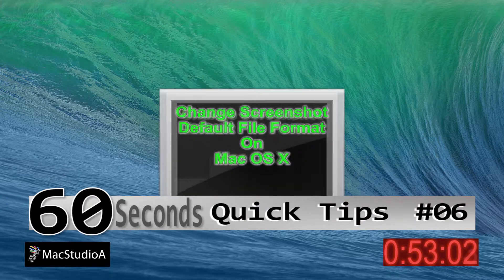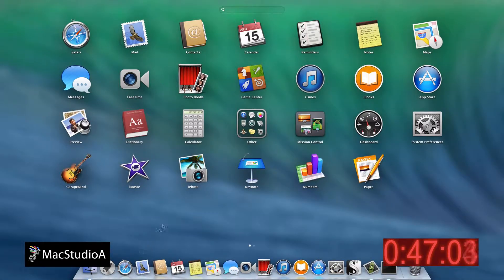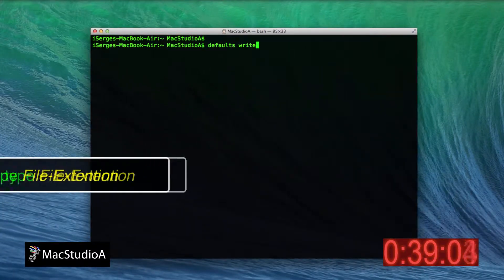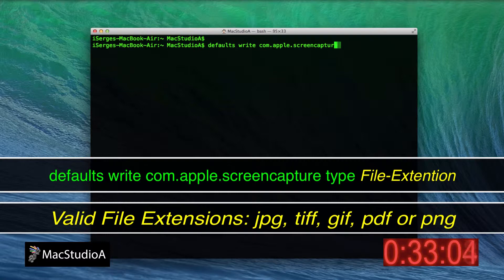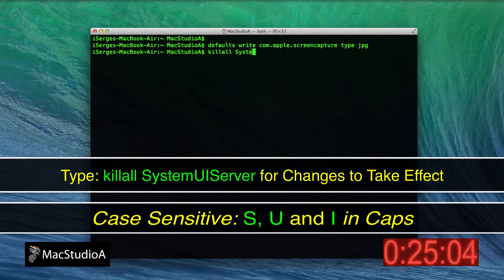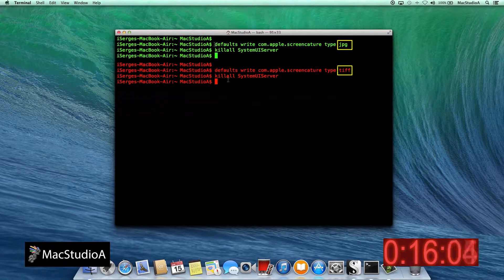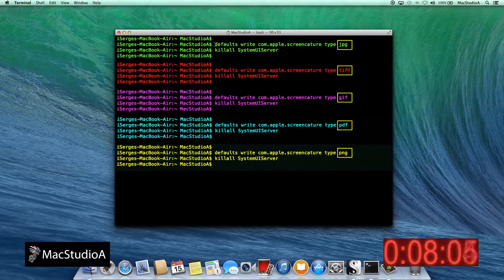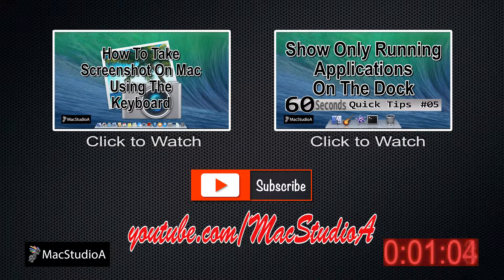How To Change Default File Format For Screenshots Mac OS X - QT#6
How to Change The Default Screenshot File Format on Mac OS X. Terminal Commands To Change The Default File Format for Screenshots.

Recommended Gear
2TB Thunderbolt and USB 3.0 Portable Hard Drive
4TB USB-C and USB 3.0 Portable Hard Drive
5TB Rugged Thunderbolt / USB-C Mobile Drive

MacStudioA - 60 Seconds Quick Tips #01: How to use the Mac Preview Magnifier in OS X Mavericks or OS X Mountain Lion.

MacStudioA - 60 Seconds Quick Tips #05: Show Only Running Applications On The Dock in OS X Mavericks.

Apple's Intel Based Systems:
Mac Mini
iMac
Mac Pro
MacBook Air
MacBook Pro

RAW SCRIPT:
In this Episode, How To Change The Default File Format When Taking Screenshots.

With only seconds to spare...

Normally when taking screenshots using the keyboard combinations as shown on one of my video titled: "Screenshot on Mac Using Keyboard", the captured screenshot is saved in the Default PNG file format.

If you prefer to have your screenshots saved in one of the following file extensions, jpg, tiff, gif or pdf , you can do so by launching Terminal and type the following commands:

defaults write com.apple.screencapture type jpg   (carriage return)

Then be sure to restart the user interface server for the changes to take effect, by typing the following:

killall SystemUIServer  (carriage return)

(Case sensitive. Only: S, U and I are in Caps. NOT k )

Likewise, to change to tiff, gif, pdf or back to png, just replace and add the file extensions after "type" and not forgetting to re-launch the SystemUIServer each time.

And that's all it takes.

AND THUMBS-UP IF YOU LIKED THIS VIDEO